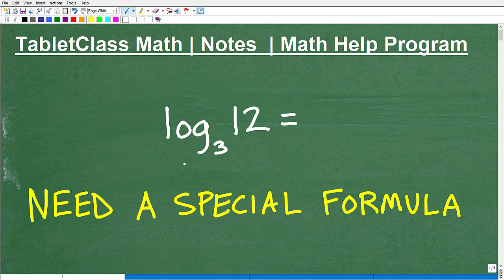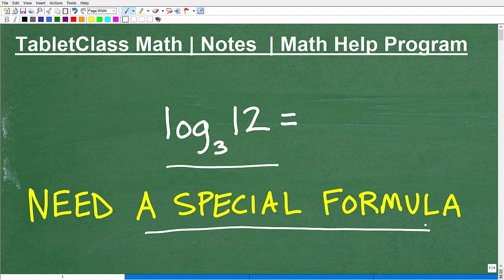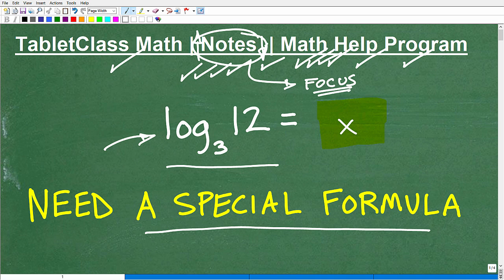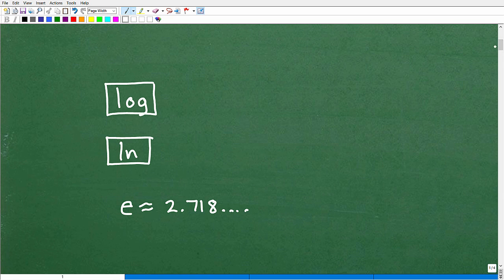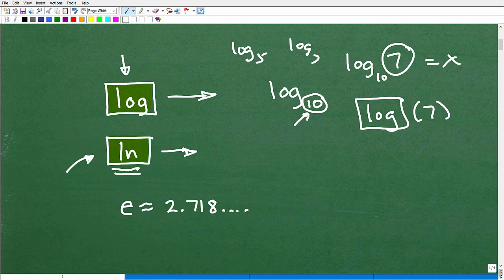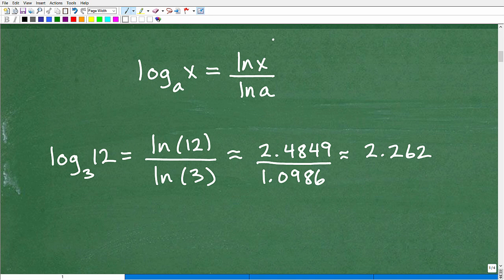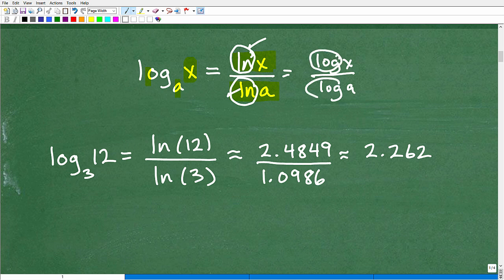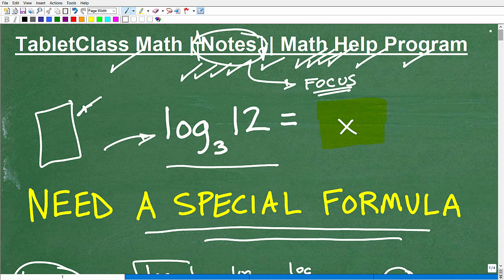Let’s Calculate This LOGARITHM – We Will Need a SPECIAL FORMULA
Math help with logarithm change of base formula - a must know for Algebra.  For more math help to include math lessons, practice problems and math tutorials check out my full math help program